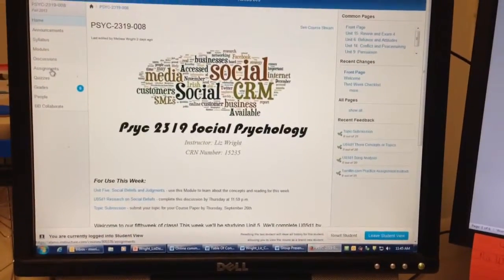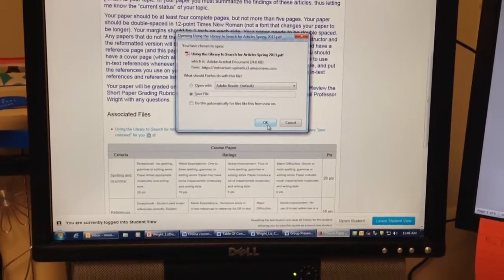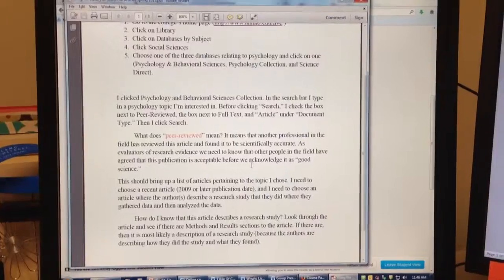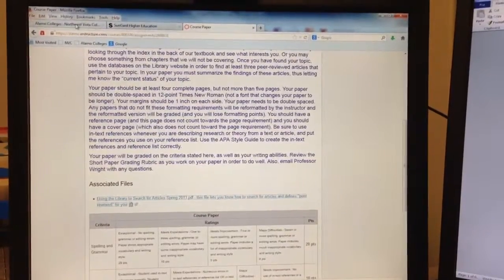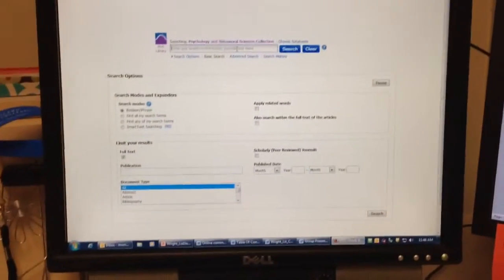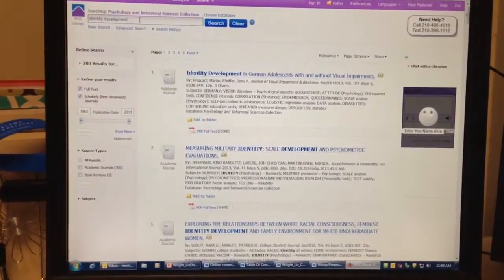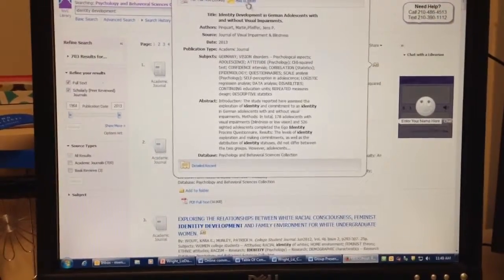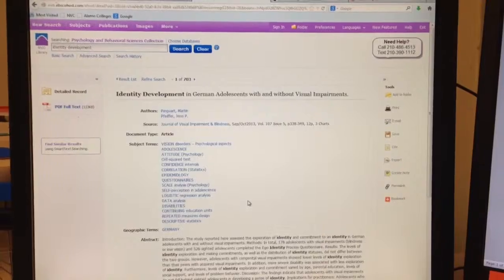How to find sources for your papers